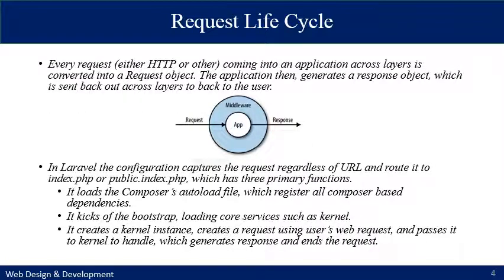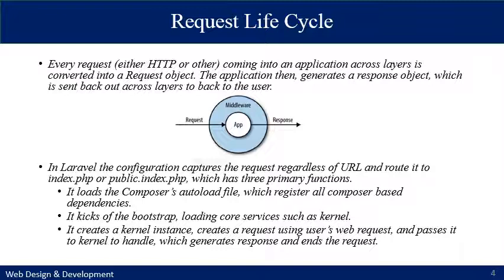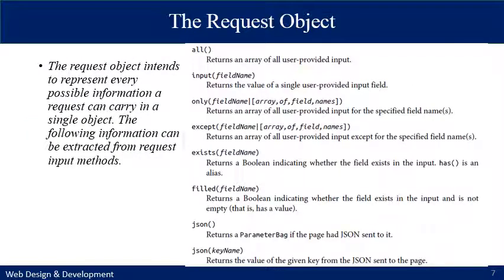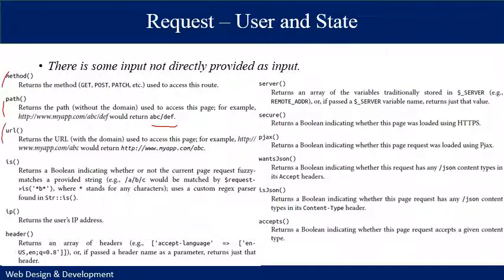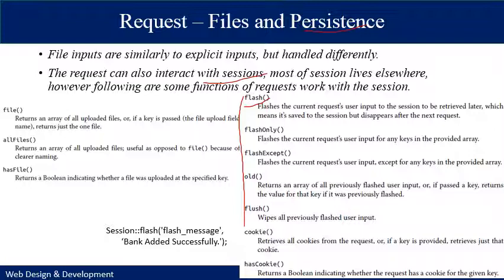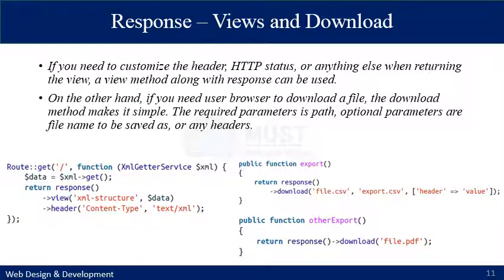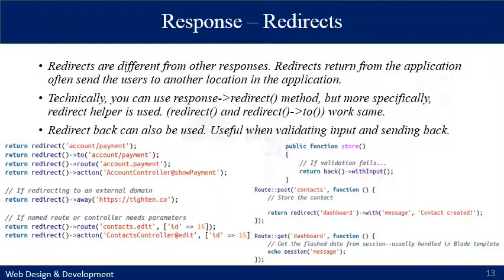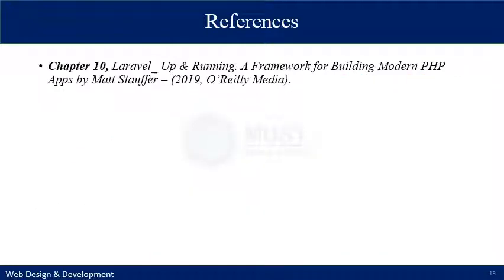Lecture 26 - WE - FA20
This lecture explains about The Request–Response Lifecycle, The Request Object and The Response Object.